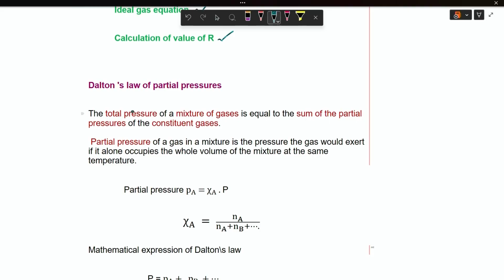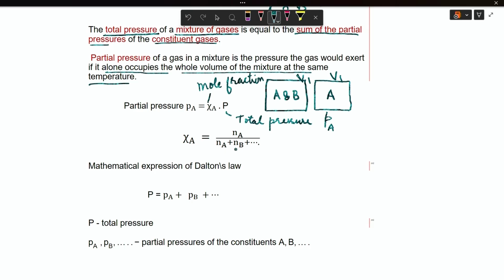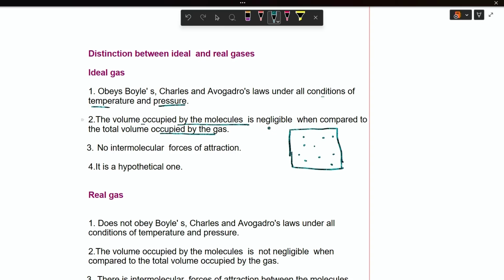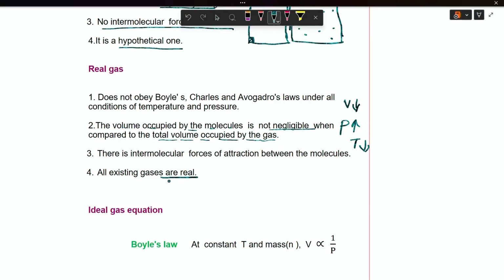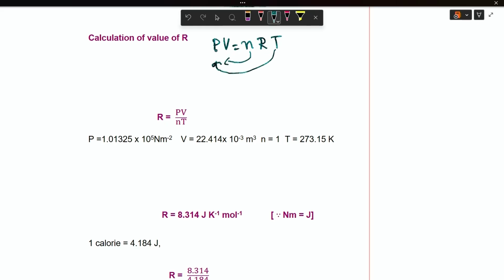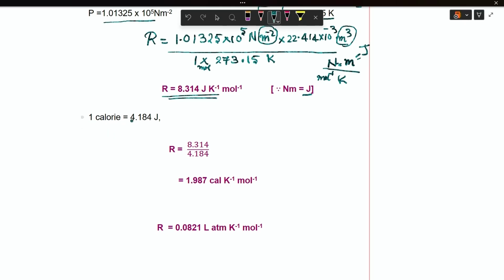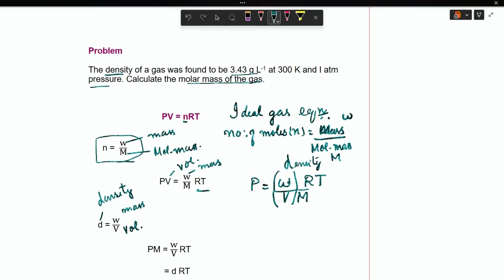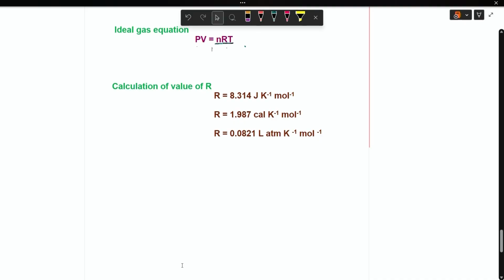02. Ideal gas equation